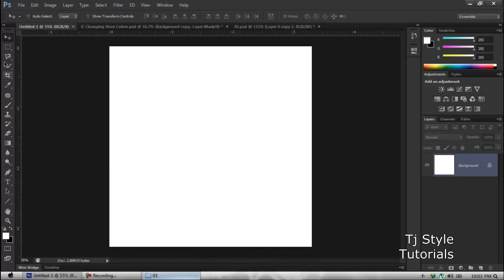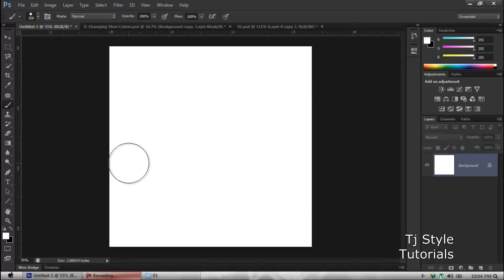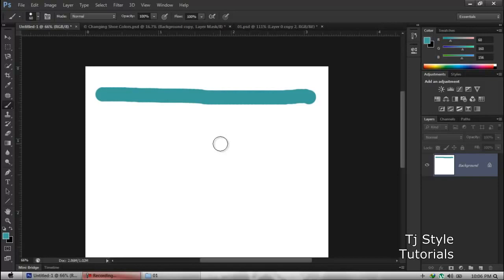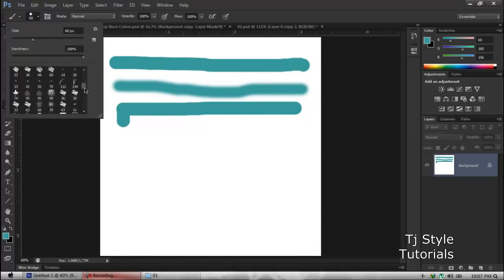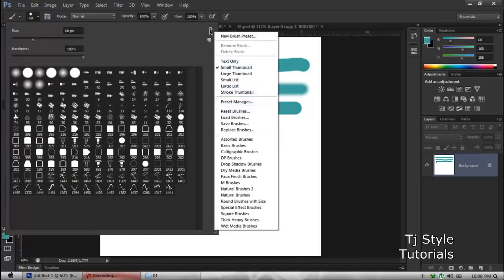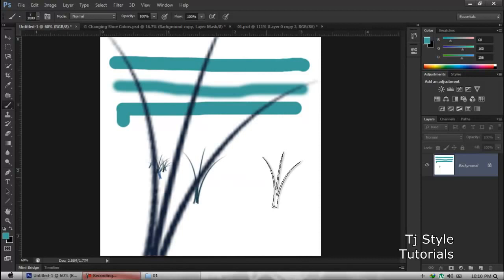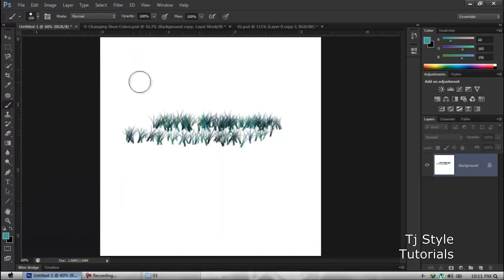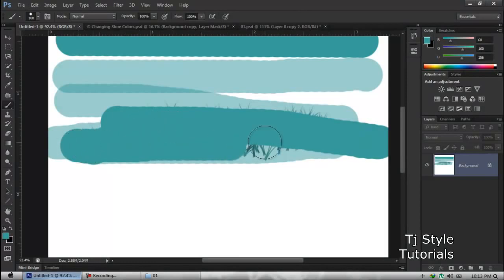Photoshop Cs6 For Beginners - 05 - Brushes_Painting- Part5